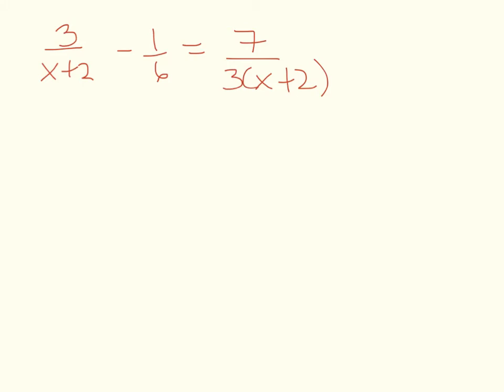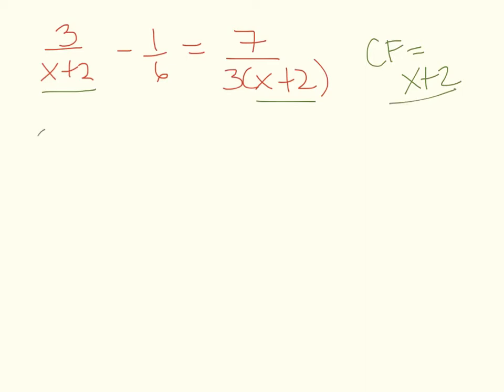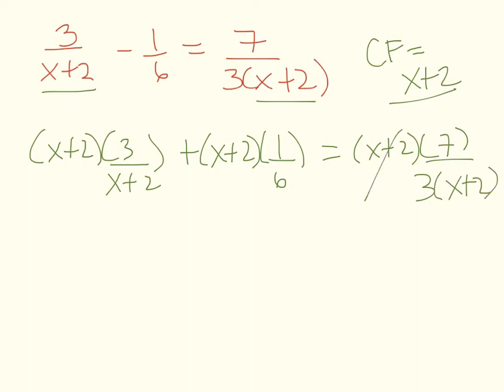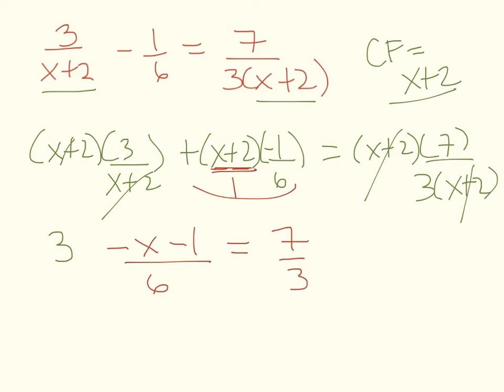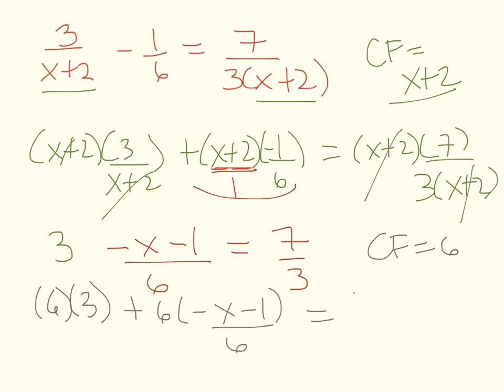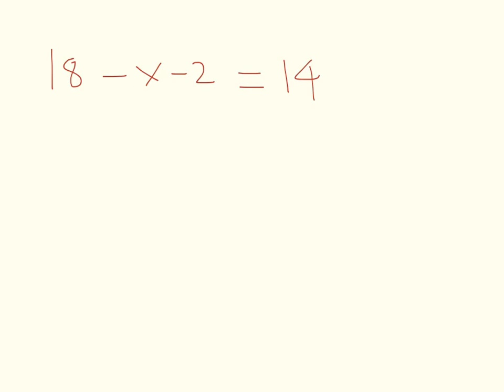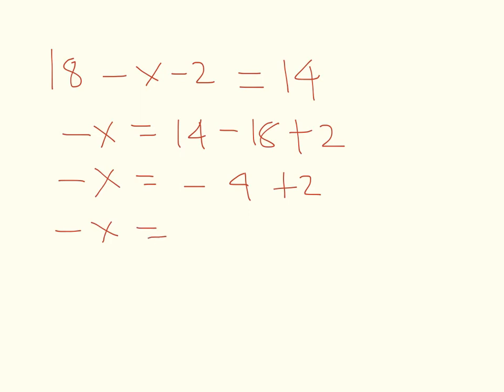Solving algebraic equations 4y